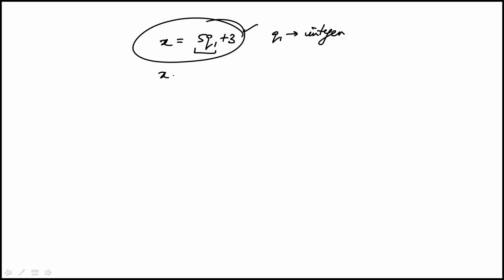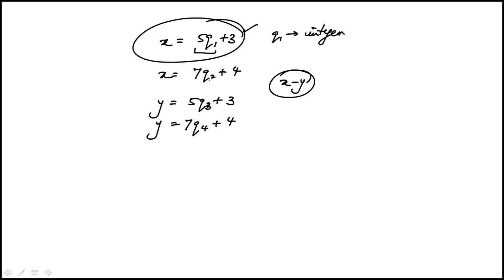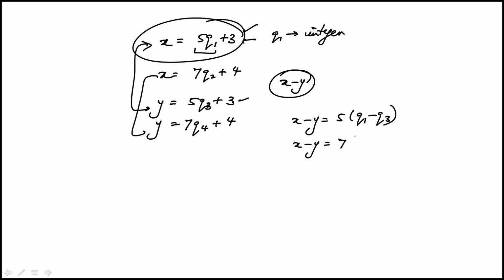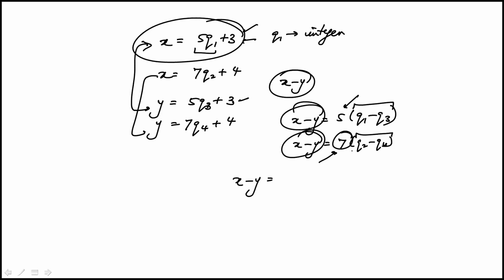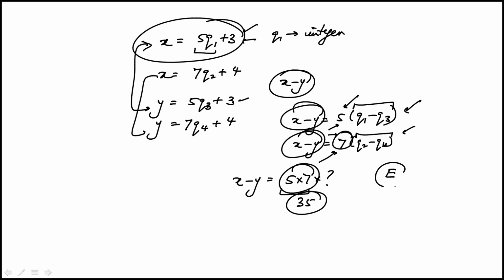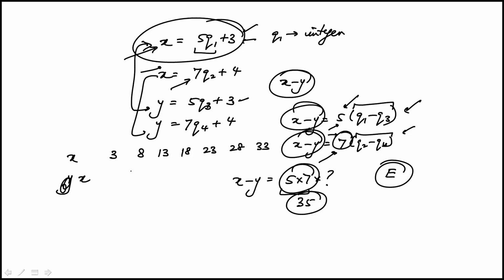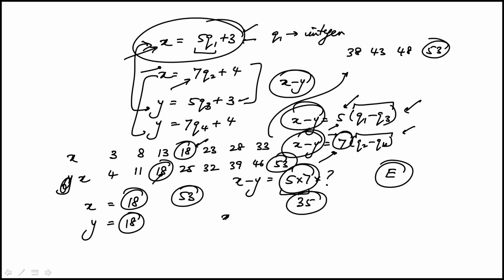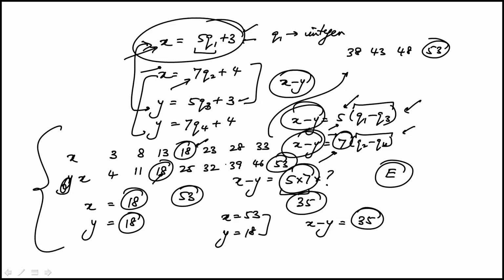Question 83 Number Theory GMAT Official Practice Exam 2 Quantitative Reasoning